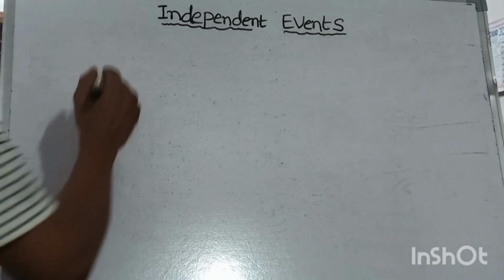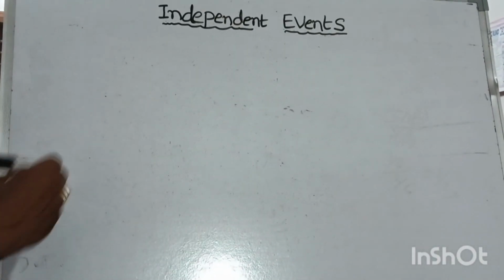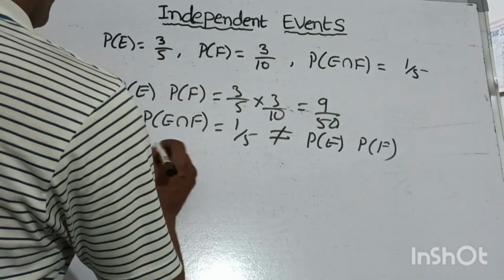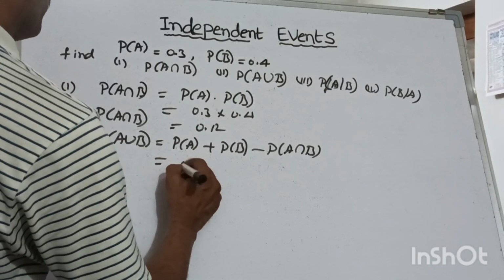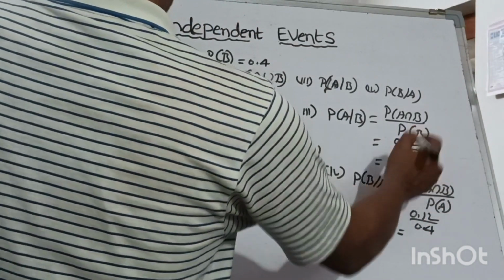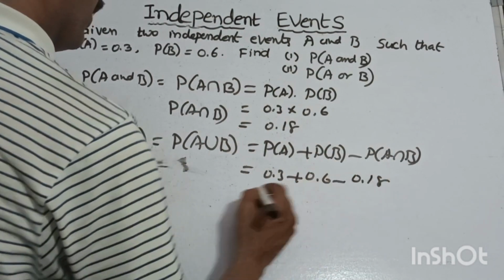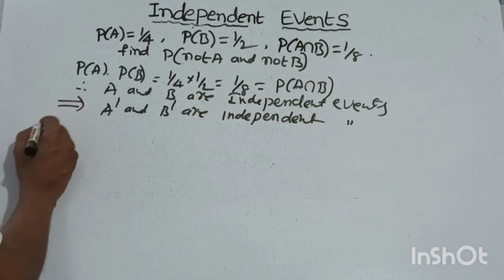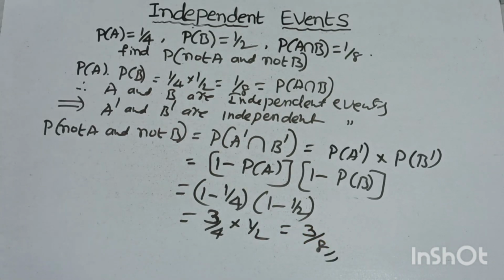PROBABILITY INDEPENDENT EVENTS